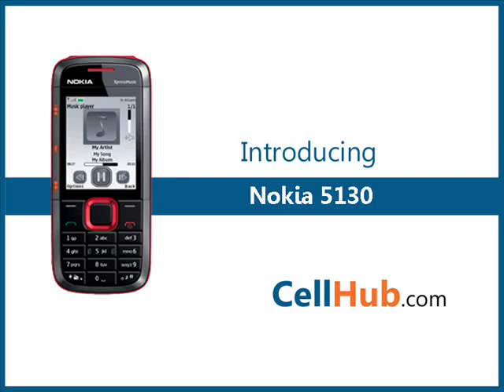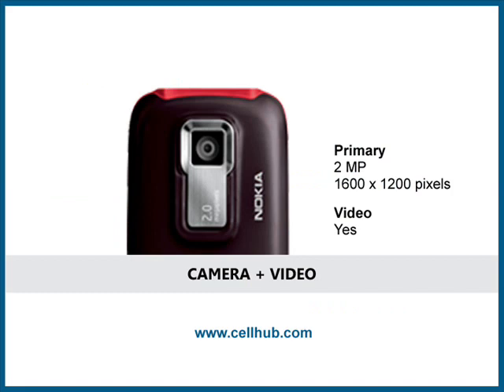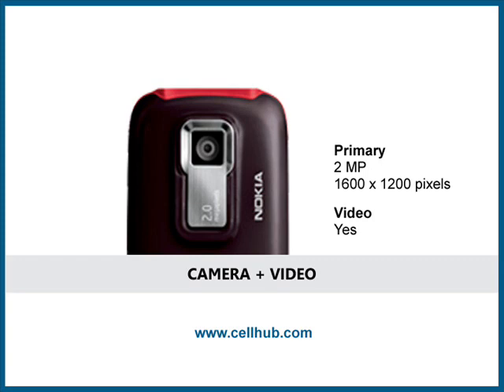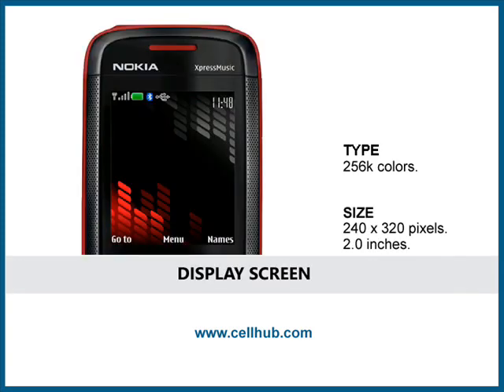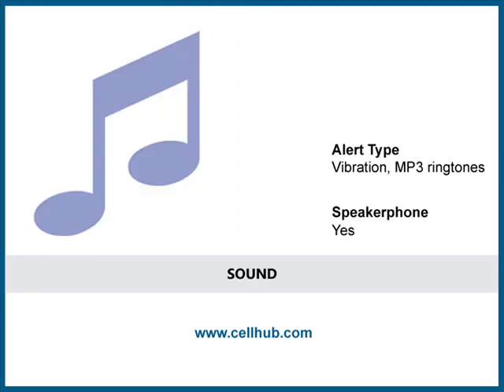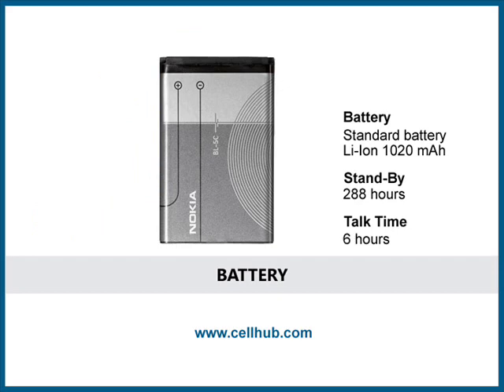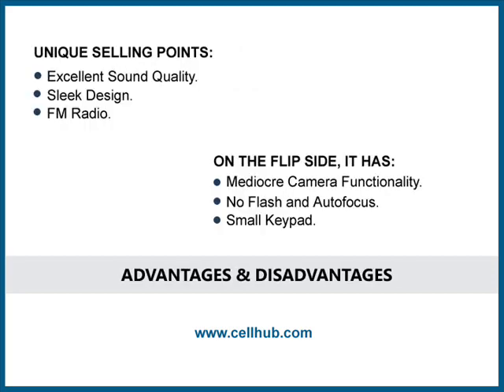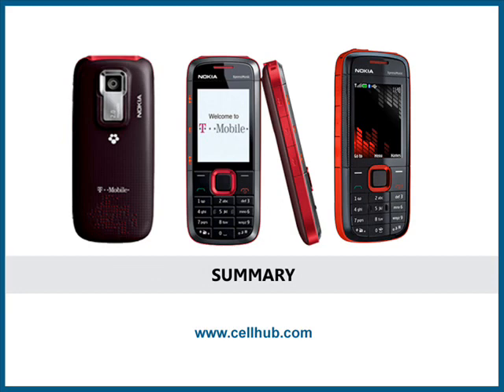Nokia 5130 by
Nokia 5130 has a good audio quality and cool music player which is arguably the highlight of this device. The user interface is easy to use. Standard Nokia Xpress Music player is offered on this phone. Other features included are: an equalizer, shuffle/repeats modes, play lists, stereo widening, and airplane mode for listening to your music while in flight. It is therefore a great buy for those looking for a bargain music smart phone.